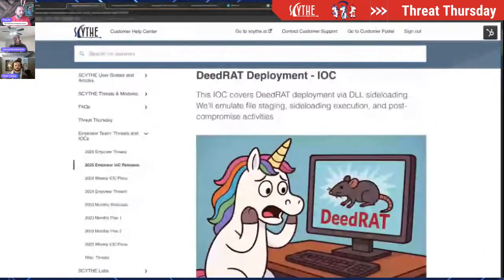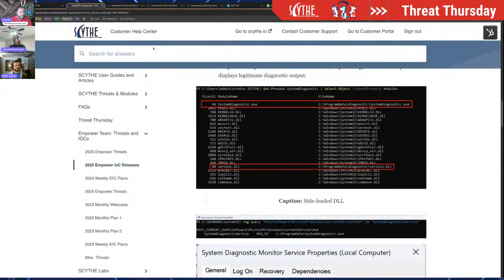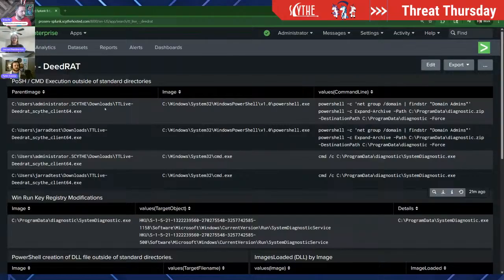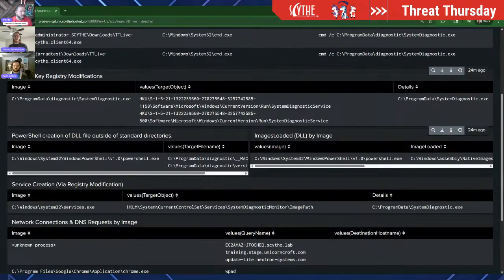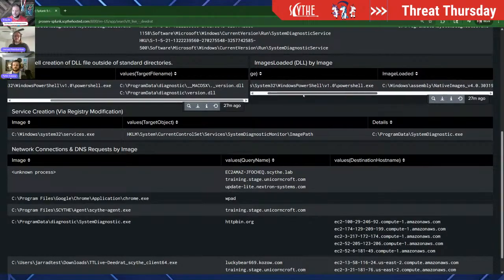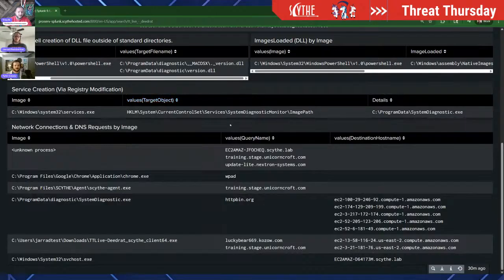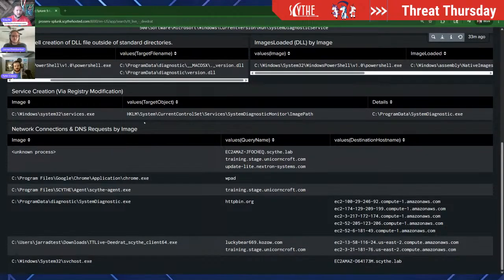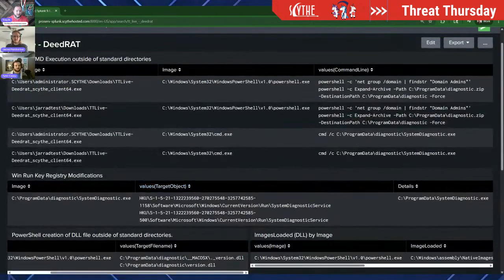Threat Thursday LIVE: DeedRAT Deployment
This Threat Thursday session will dive into DLL side-loading attacks, where legitimate executables are used to load malicious libraries and bypass security controls. We’ll explore recent DeedRAT campaigns that leverage this technique to deploy backdoors, establish persistence, and conduct post-compromise activities such as credential harvesting, file discovery, and HTTPS exfiltration. Join us to see a full emulation of file staging, sideloaded execution, registry and service persistence, and C2 beaconing—leaving you with actionable strategies to detect, emulate, and defend against these evasive attacks.